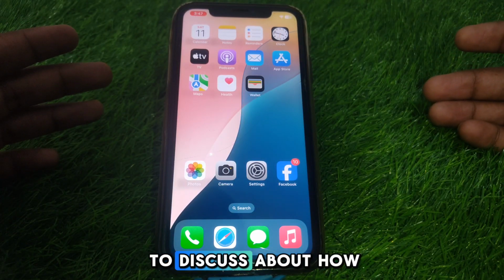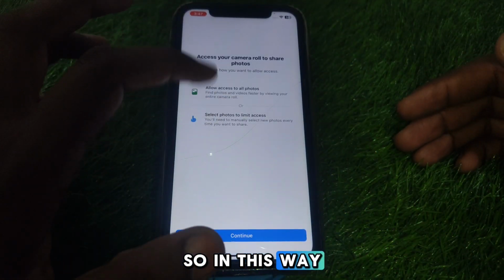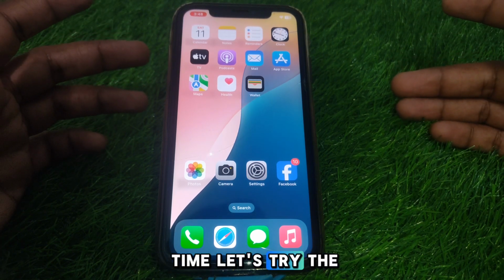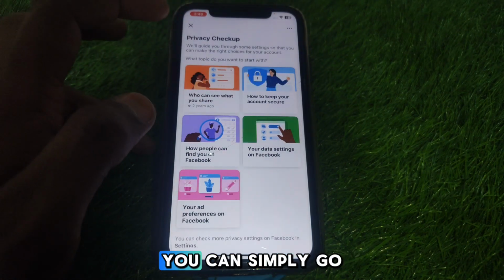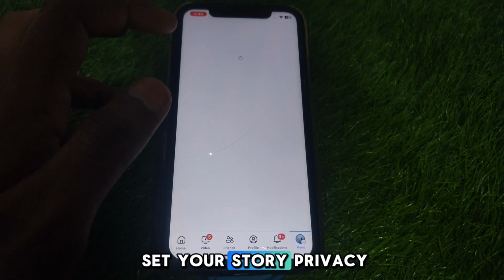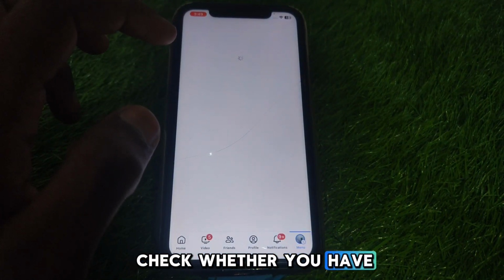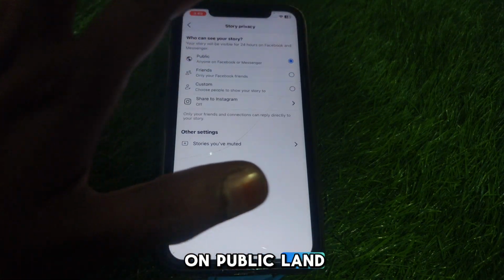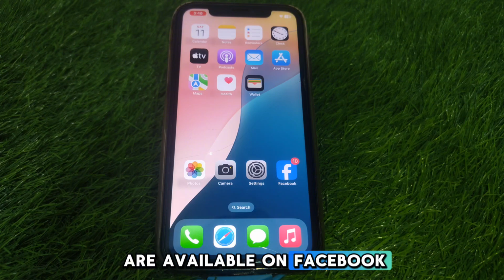"How to See Who is others in Facebook Story on iPhone: Step-by-Step Guide"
"In this video, learn how to easily find out who has viewed your Facebook story on your iPhone. We'll walk you through the step-by-step process, share some tips to better understand Facebook story insights, and ensure you can check your viewers without any confusion. Discover how this feature works and uncover insights about your audience in just a few minutes.

What You Will Discover in This Video:

1. How to check Facebook story views on an iPhone.

2. Insights into Facebook story viewer functionality.

3. Tips to manage and understand your story audience.

4. Privacy settings and control for stories.

How to see who viewed my Facebook story on iPhone

Facebook story viewer insights

Check Facebook story views iOS

Facebook story viewer list

Facebook privacy settings for stories

iPhone Facebook story tutorial

View Facebook story analytics

Who viewed my story Facebook iPhone

Facebook story view count

iOS Facebook story guide

Facebook story tips

Social media tutorial iPhone

Manage Facebook story viewers

Facebook story views explained

Understanding Facebook story insights

iPhone social media guide

How Facebook story viewers work

Facebook story viewers settings

Facebook story tutorial iPhone

Best tips for Facebook stories